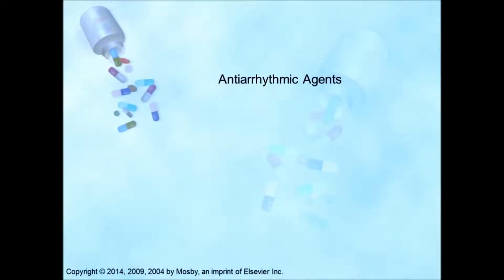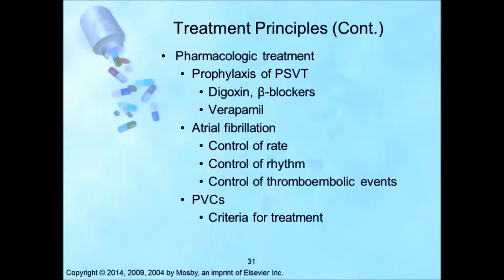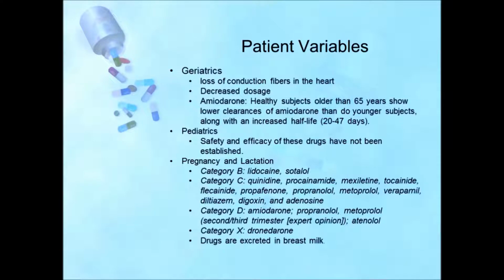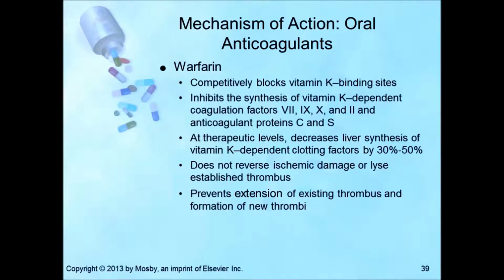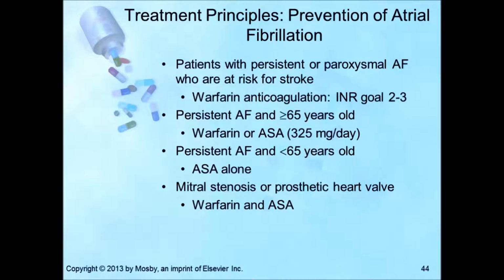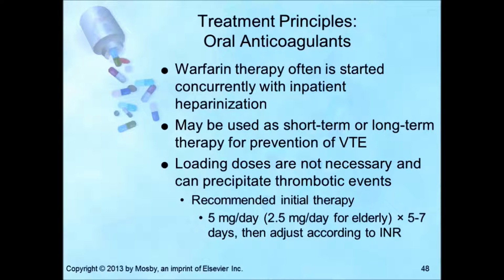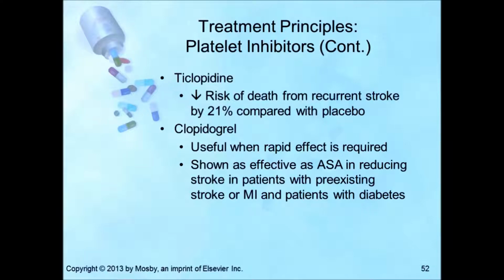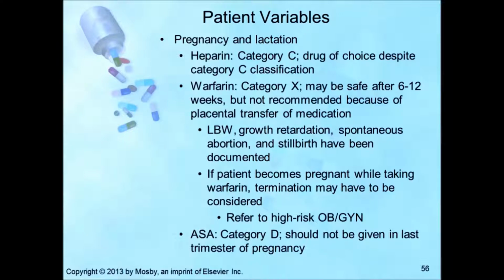Week 6 - Antiarrhythmics and agents that act on blood